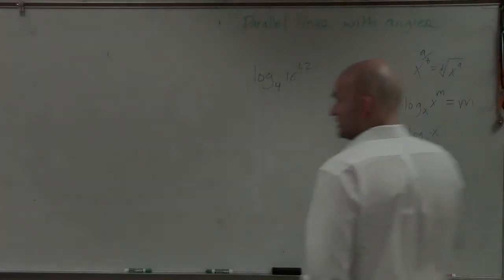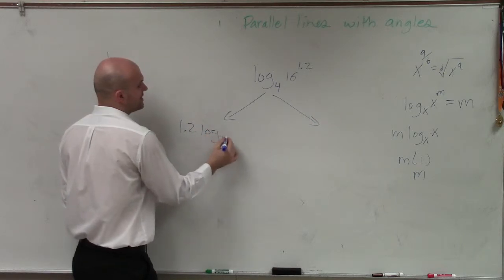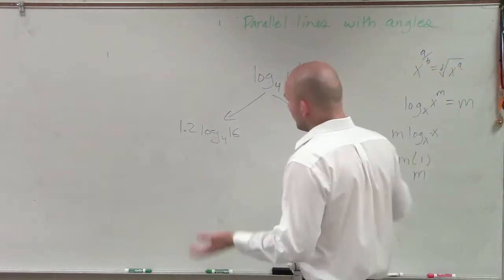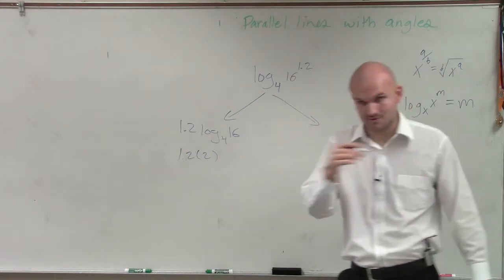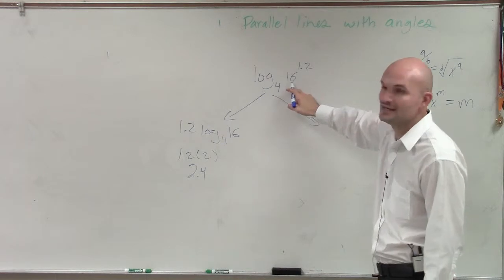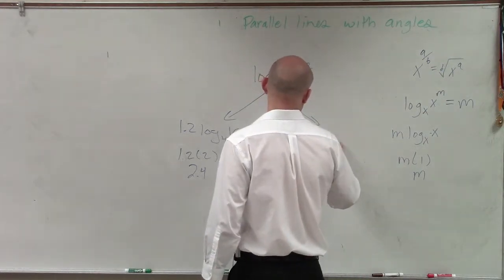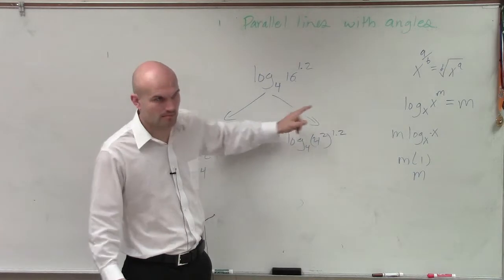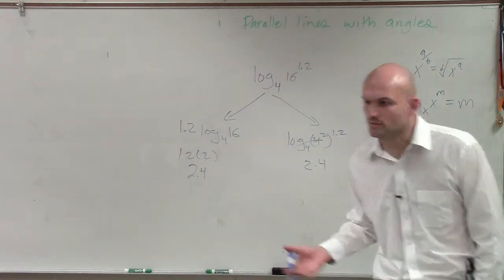Pre-Calculus - Evaluating a Logarithm Without a Calculator